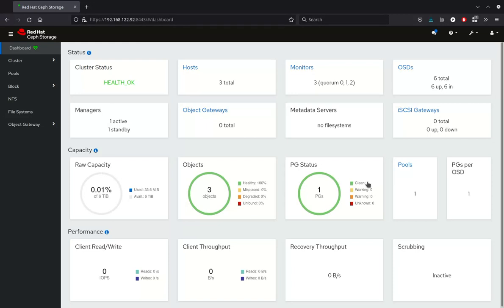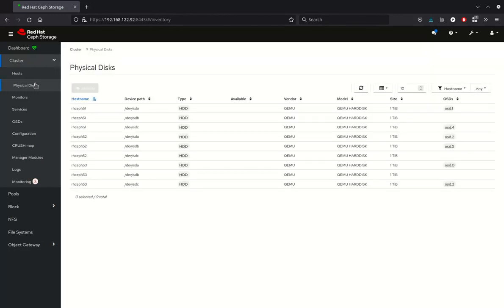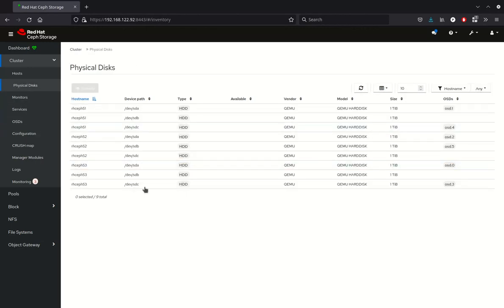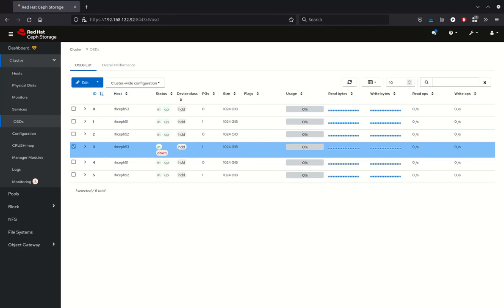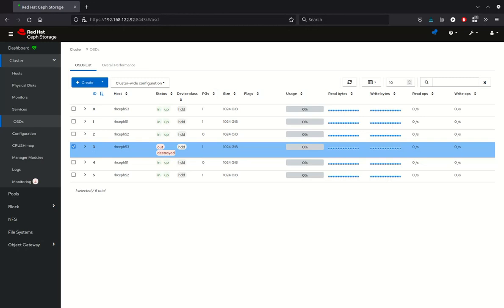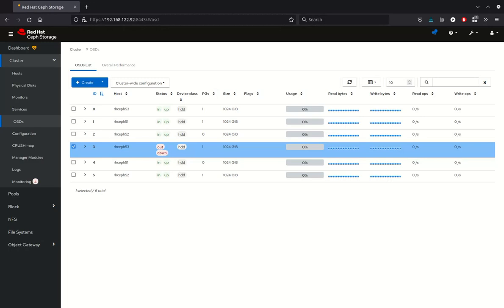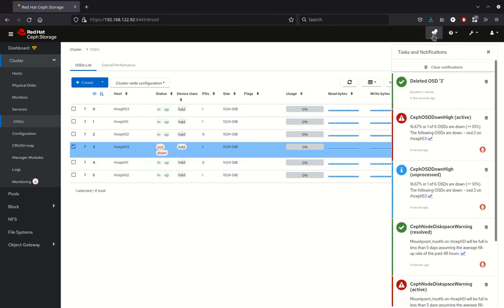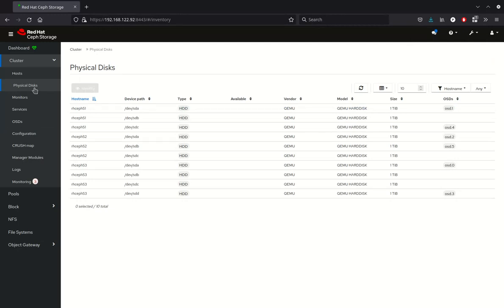Red Hat Ceph Storage 5: Insert new disk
Red Hat Ceph Storage 5 introduces cephadm, a new integrated control plane that is part of the storage system itself, and enjoys a complete understanding of the cluster’s current state. Among its many advantages, cephadm unified control of the state of a storage cluster significantly simplifies operations. This demo highlights how cephadm greatly facilitates disk replacements in Red Hat Ceph Storage.